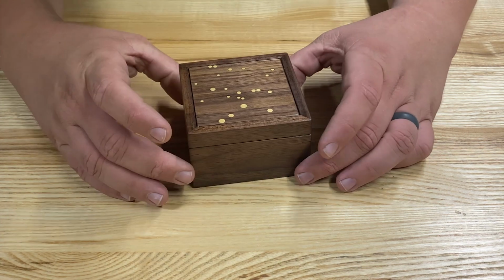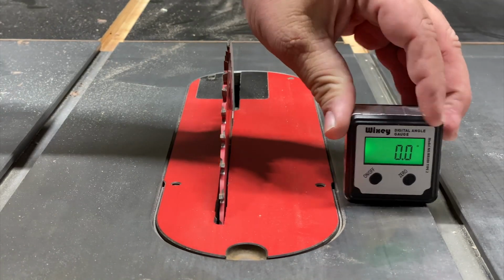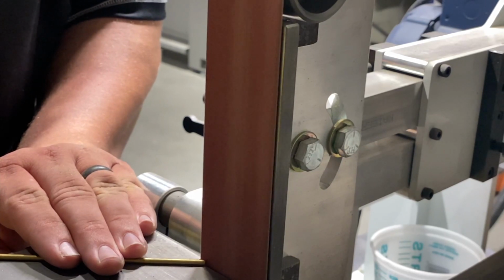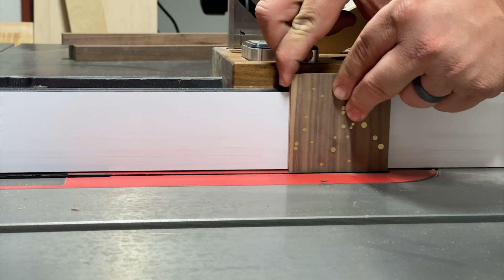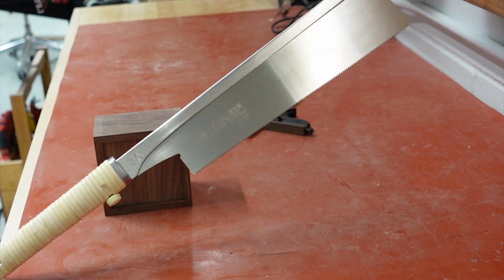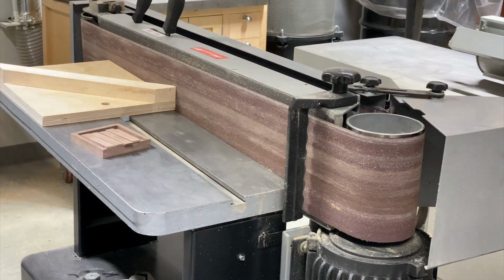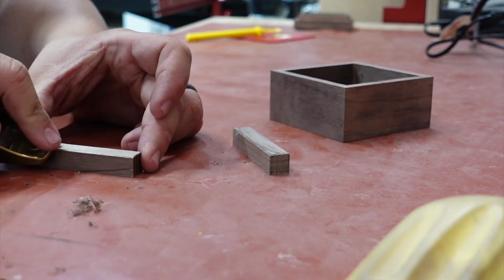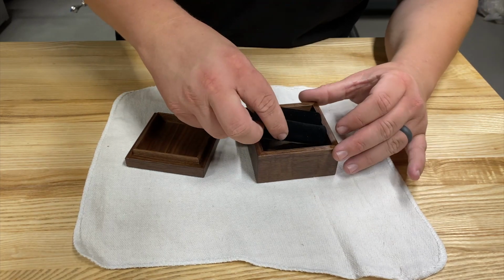Constellation Ring Box (Great gift idea)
Welcome to the LAB, today we are making a Constellation Ring Box out of Walnut. This project is a lot of fun to build and makes for a perfect gift. PDF plans are coming soon.

Materials used:

*Walnut (Any dried lumber will work):  Check with your local lumberyard or woodworking store to see if they stock this product.

Music featured in order of appearance.

Rain Check by Dylan Sitts
Pandora by The New Fools
Park Inn by Dylan Sitts
Burn Within Sight by Dylan Sitts
Loosen Your Tie by Mo Stacks
Slow Boat by Giants' Nest
Lagom by Ooyy
I Love Waltz by Justnormal
Crowd Pleaser by Justnormal
Something in the Air by Guustavv